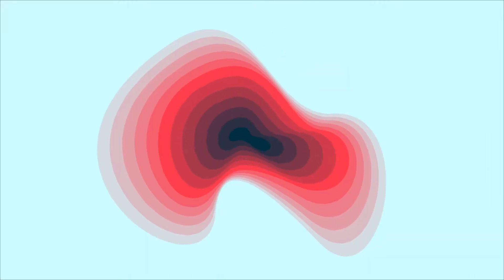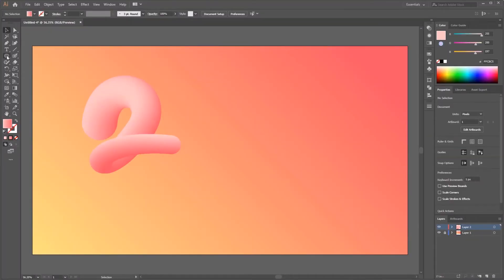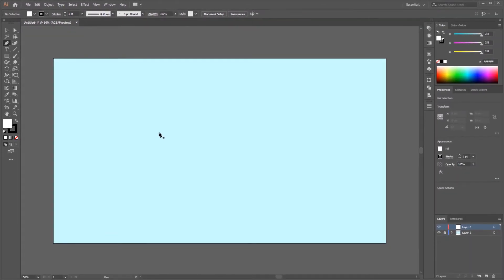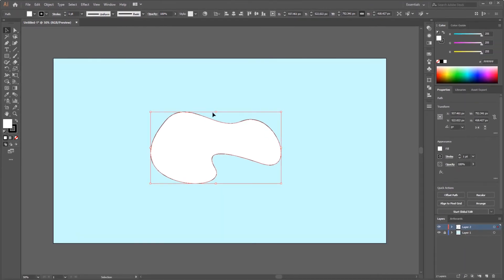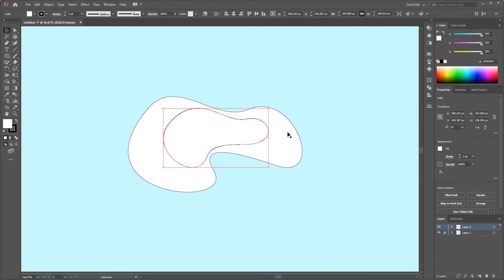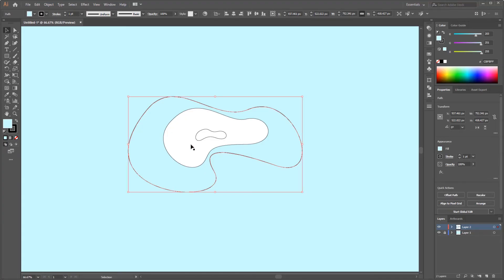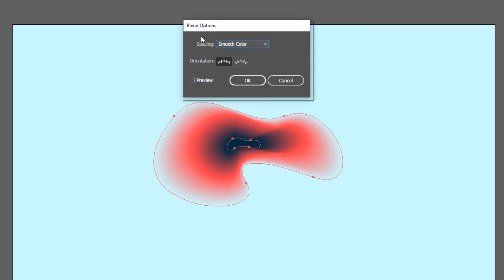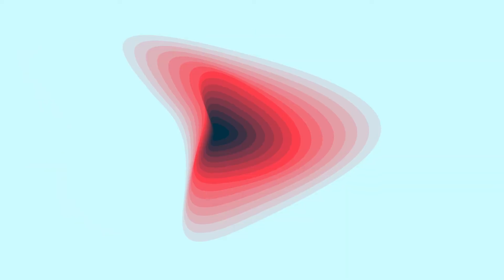What Can Be Created by Using The Blend Tool Eps. 03 | Adobe Illustrator Tutorial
Recomended things for Designers:
Monitor LG UltraFine 5K
Wacom Cintiq 22 Drawing Tablet
Keychron K2
Logitech G900 Chaos Spectrum
Sony WH-1000XM4